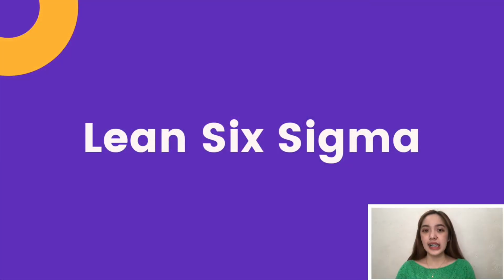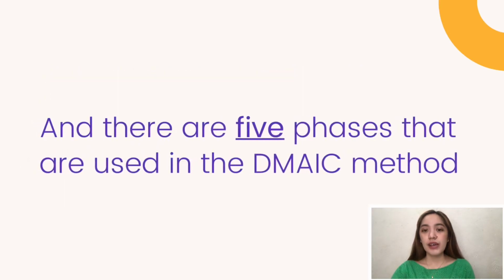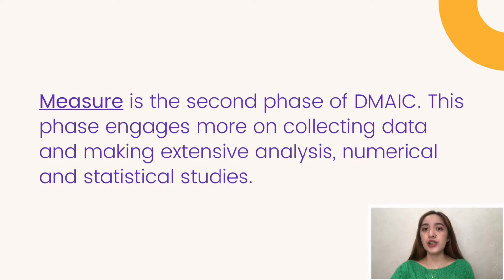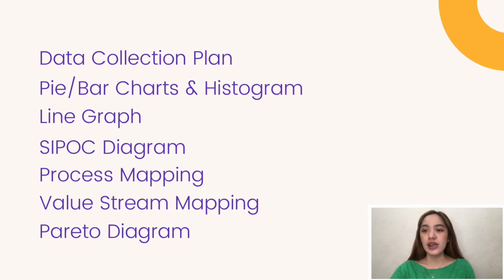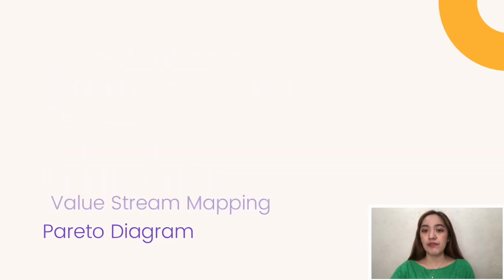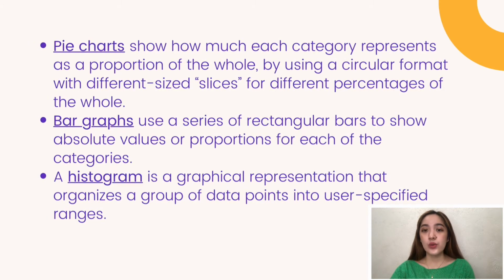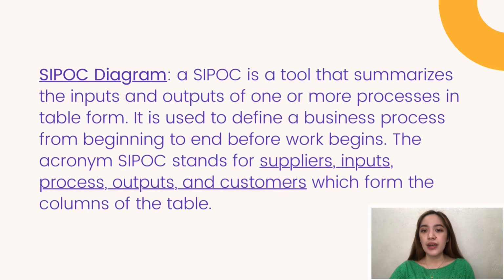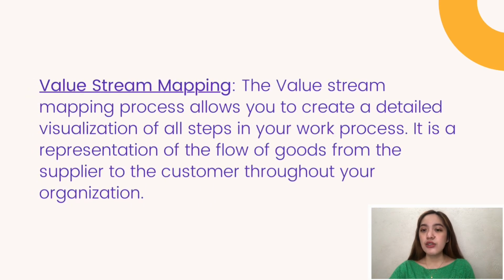Lean Six Sigma Methodology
B-MGAC325 Module 4 Enabling Assessment: Synthesis